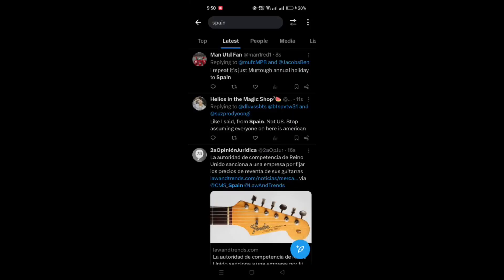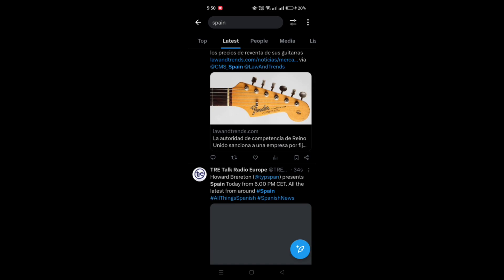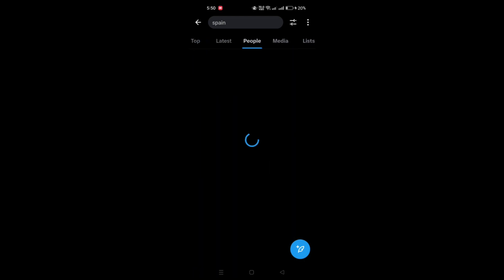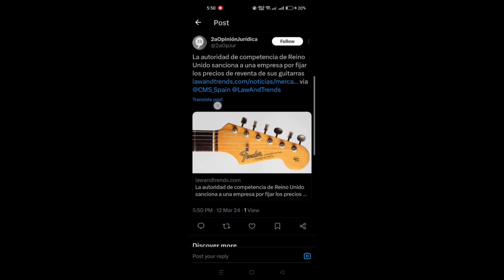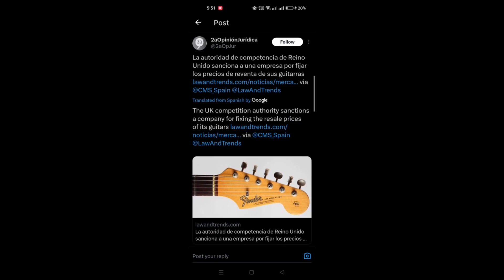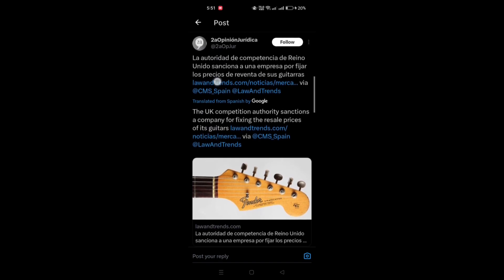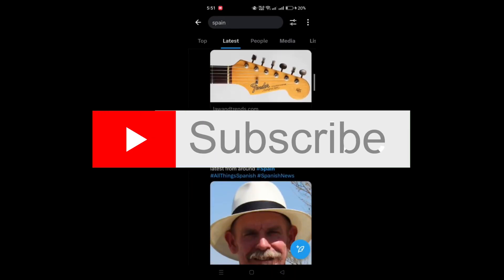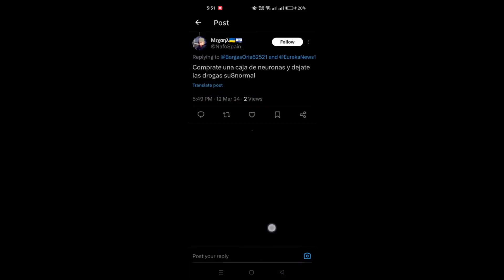How to Translate Tweets On Twitter App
Break down language barriers and expand your Twitter experience by learning how to translate tweets directly within the Twitter app. Our tutorial provides simple yet effective steps to enable seamless translation, allowing you to engage with a global audience effortlessly. Enhance your social media presence and connect with users from diverse backgrounds with ease.